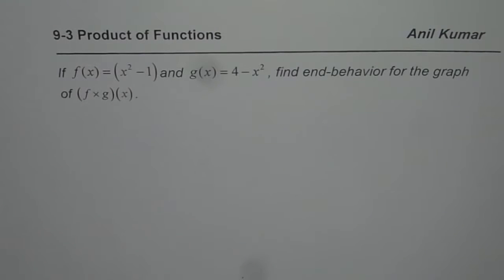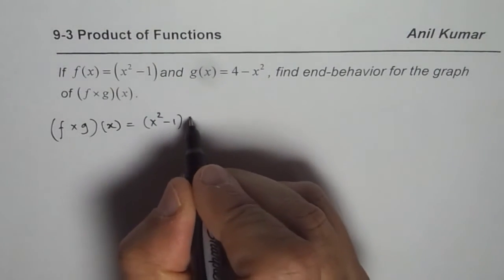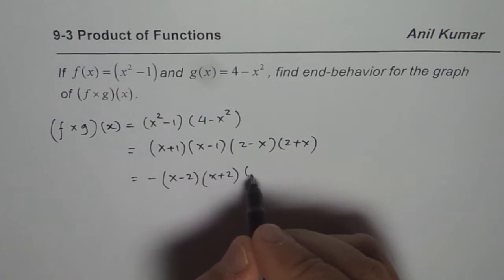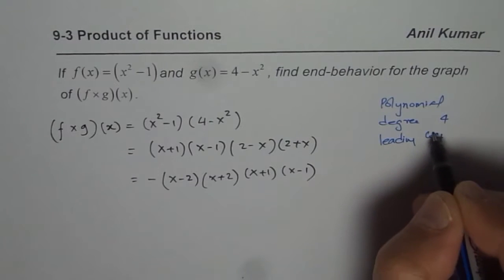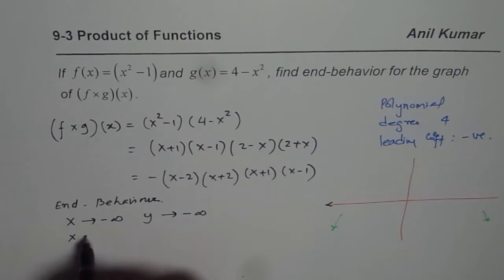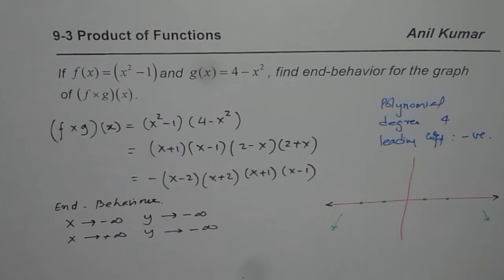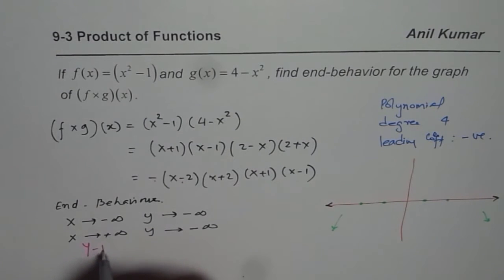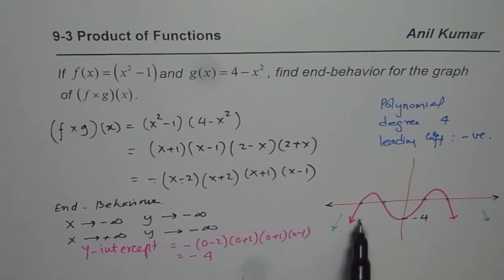Application of Product of Functions to End Behaviour